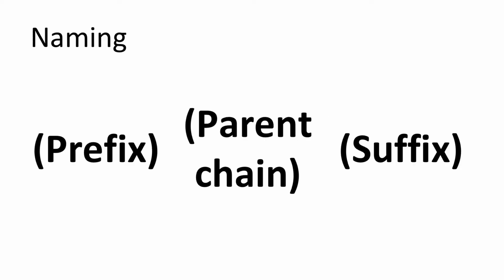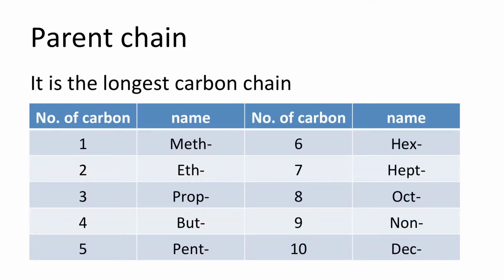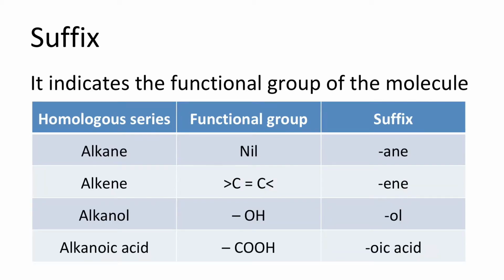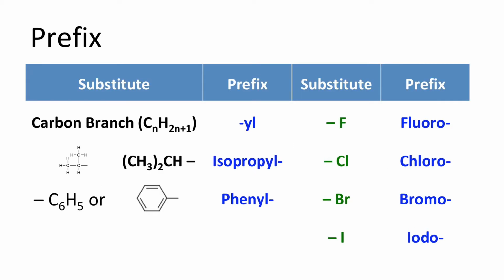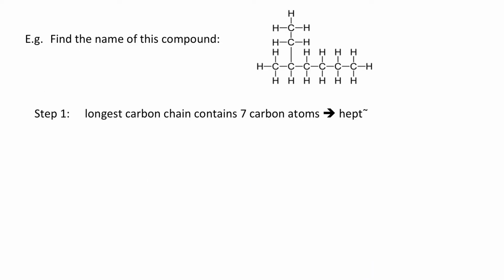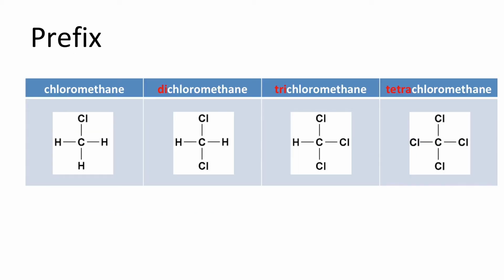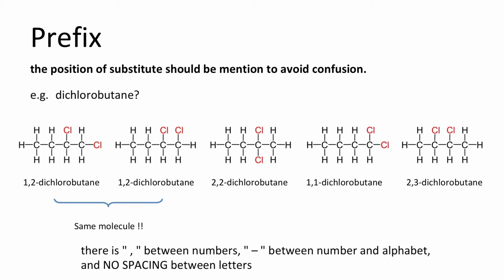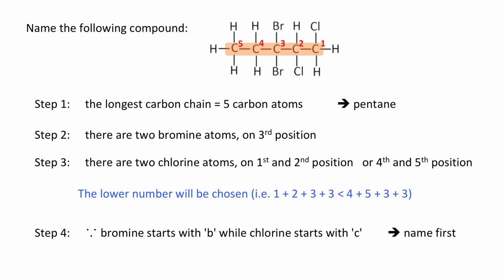Naming of alkane